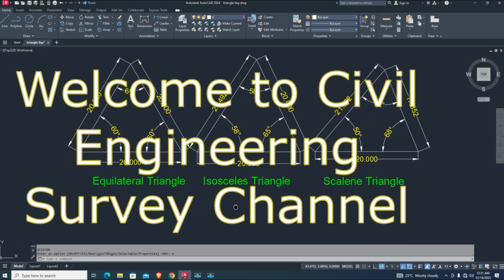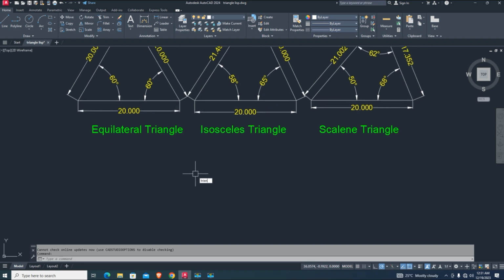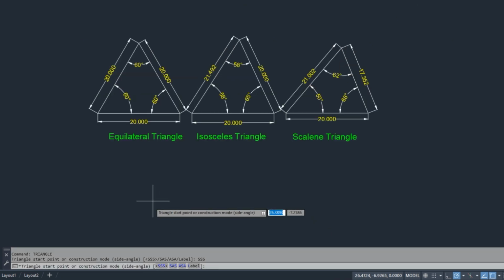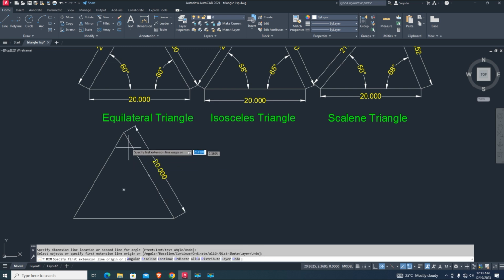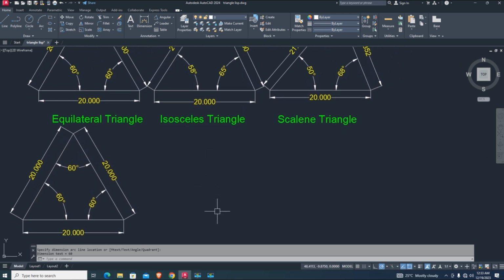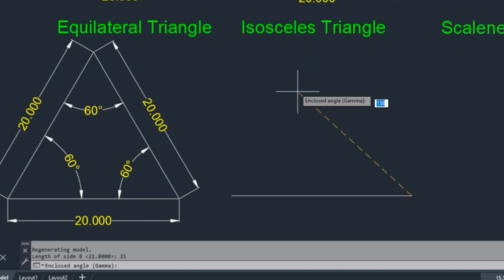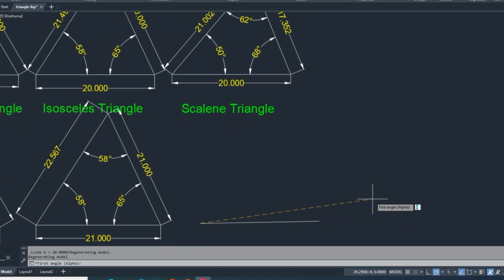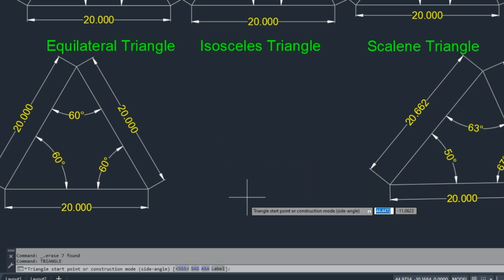Effortless Triangle Draw in AutoCAD: Lisp Tutorial for Beginners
Embark on your AutoCAD journey with confidence! In this beginner-friendly Lisp tutorial, master the art of Effortless Triangle Draw, covering equilateral, isosceles, and scalene triangles. We break down the complexities, ensuring precision drafting becomes second nature. Whether you're a novice or seeking to enhance your skills, join us for a step-by-step guide to drawing triangles seamlessly. Elevate your drafting game with ease!

00:00 Introduction
00:15 Load Lisp in AutoCAD
00:36 Equilateral Triangle
02:15 Isosceles Triangle
03:15 Scalene Triangle

Download Link OF Lisp.

5) AutoCAD tips and Tricks